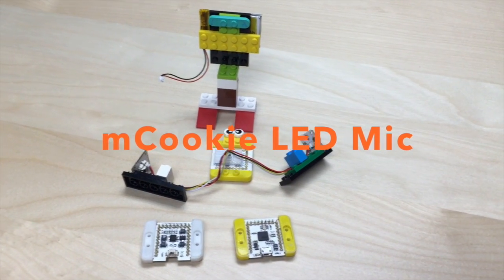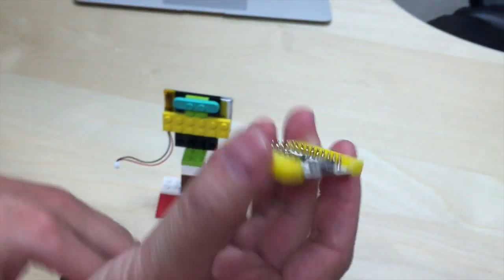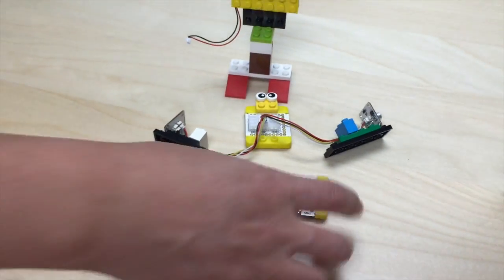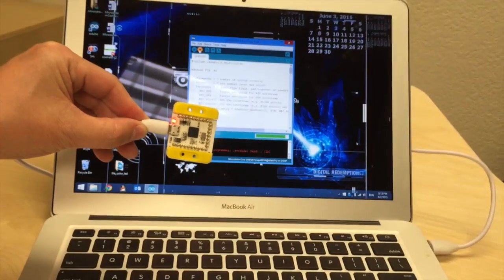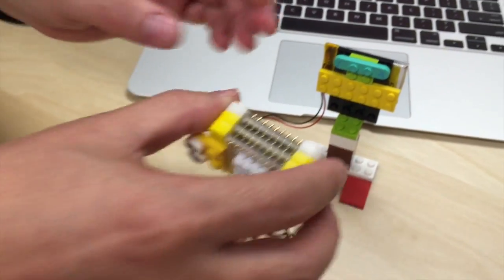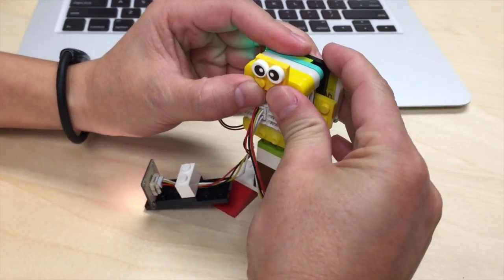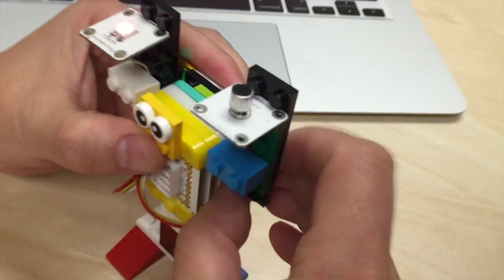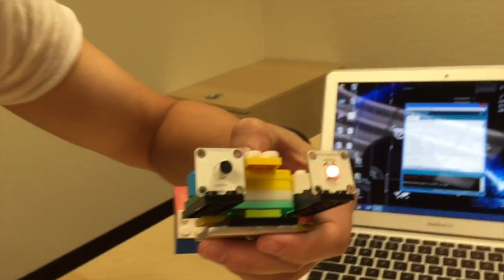Microduino: mCookie LED Microphone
Build your own LED microphone with mCookie and LEGO. Download the program on the Microduino website or write the program yourself!